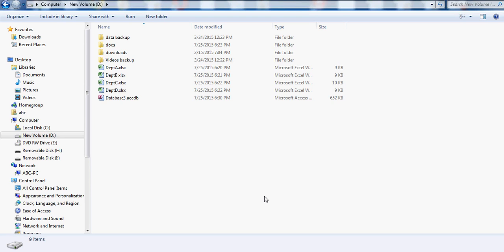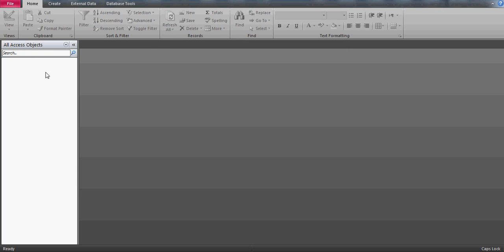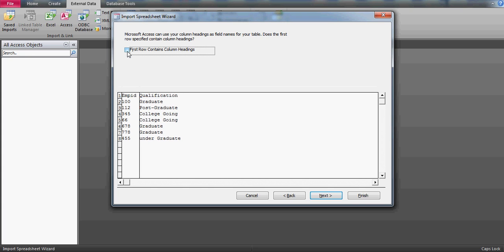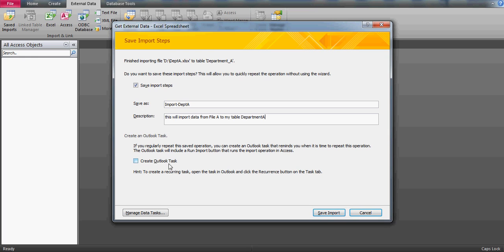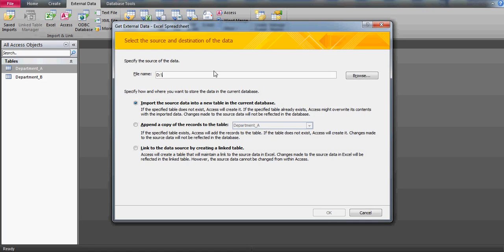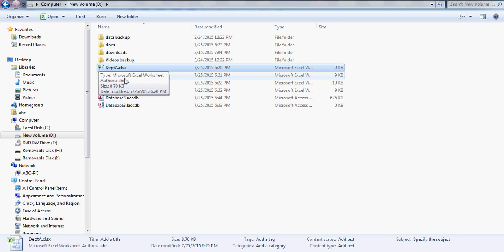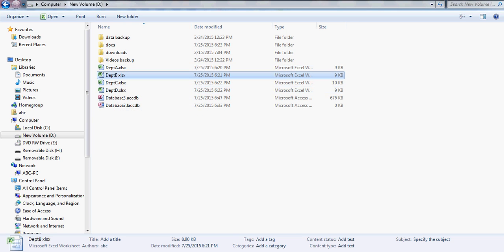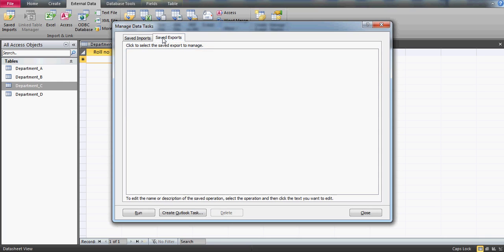Learn Access - Video 107 -How to import Excel Files and Save step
Tip-You can save steps while importing large files - This makes our life so easy.